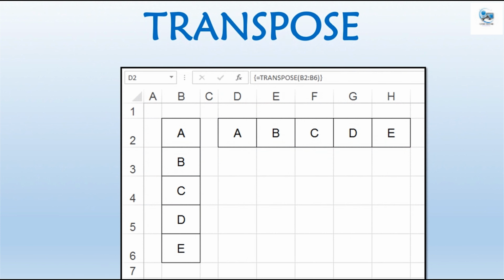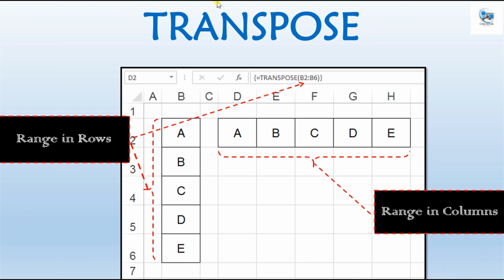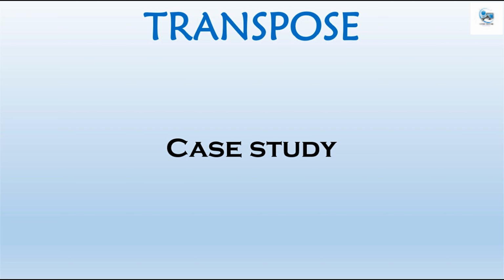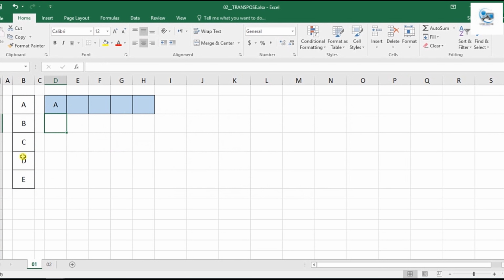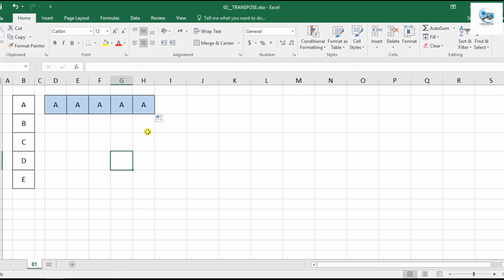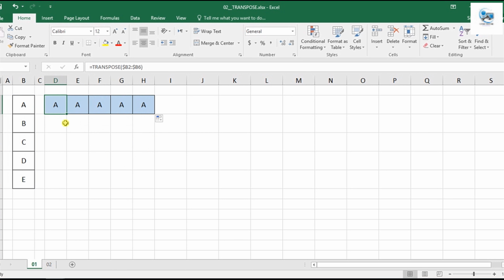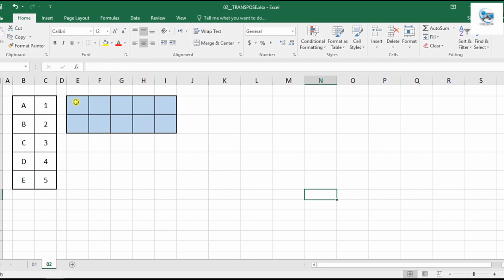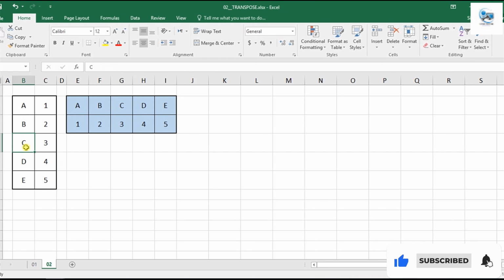Learn 40 Microsoft Excel Functions Step by Step | Mastering TRANSPOSE Function | Gateway Solutions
Welcome to our comprehensive Excel tutorial series! In this video, we dive deep into mastering the TRANSPOSE function, one of the 40 essential Excel functions you'll learn step by step.
### What You'll Learn:
- Introduction to the TRANSPOSE function
- Practical examples of using TRANSPOSE
- Step-by-step guidance on how to transpose data in Excel
- Tips and tricks for efficient data manipulation
### Why You Should Watch:
The TRANSPOSE function is a powerful tool in Excel that allows you to flip the orientation of your data from rows to columns or vice versa. Whether you're working on data analysis, creating reports, or organizing information, mastering this function will significantly enhance your productivity and efficiency in Excel.
### Video Breakdown:
1. **Introduction to TRANSPOSE Function:**
   - What is the TRANSPOSE function?
   - When and why to use it.
2. **Step-by-Step Tutorial:**
   - How to apply the TRANSPOSE function in Excel.
   - Real-life examples to illustrate its use.
3. **Advanced Tips:**
   - Combining TRANSPOSE with other functions.
By the end of this video, you'll have a solid understanding of how to use the TRANSPOSE function and be well on your way to mastering Excel.
- Excel
- Microsoft Excel
- Excel tutorial
- Excel functions
- TRANSPOSE function
- Learn Excel
- Excel tips
- Excel tricks
- Data analysis
- Excel guide
- Excel mastery
- Excel training
- Excel for beginners
- Advanced Excel
- Excel 2024
- Excel basics
- Excel formula
- Excel spreadsheet